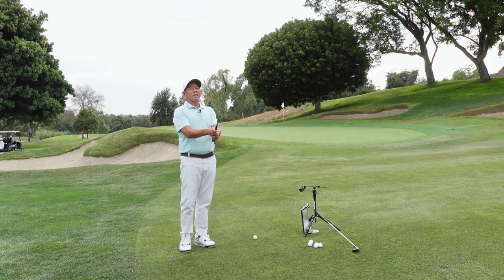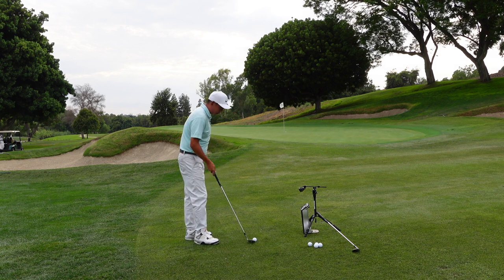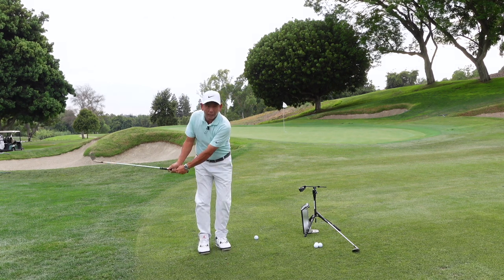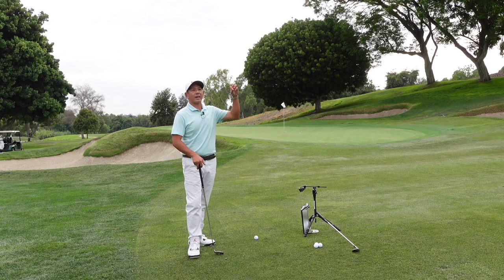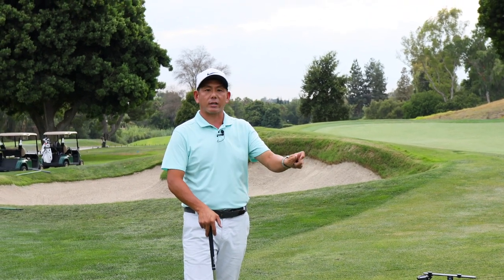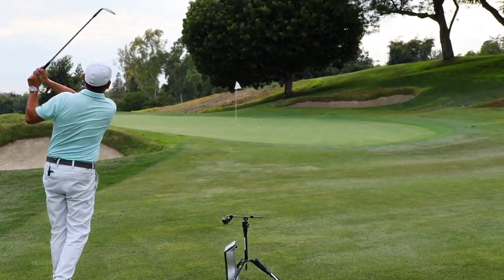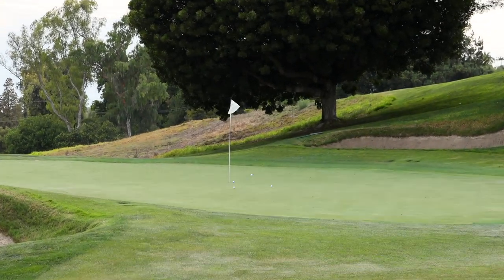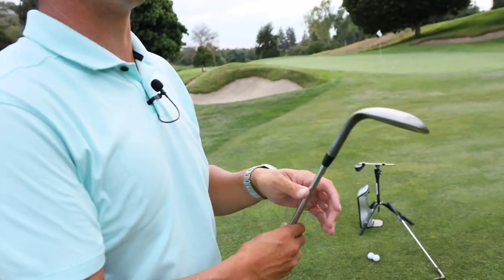James Oh: How to hit a spinner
James Oh, former PGA Tour player, walks us through his best tips on how to hit a spinner.